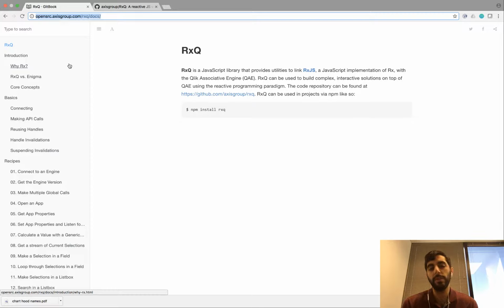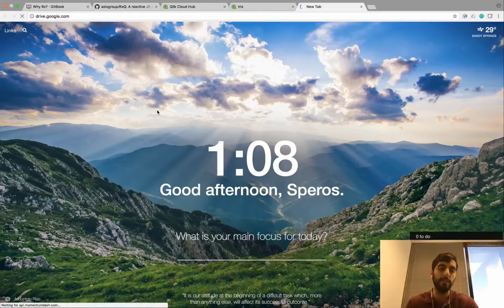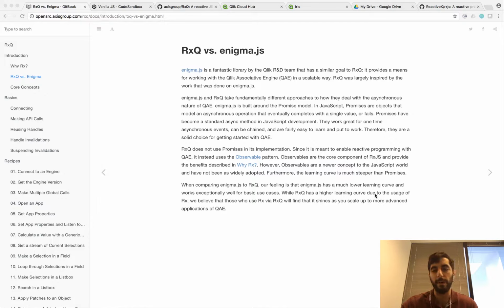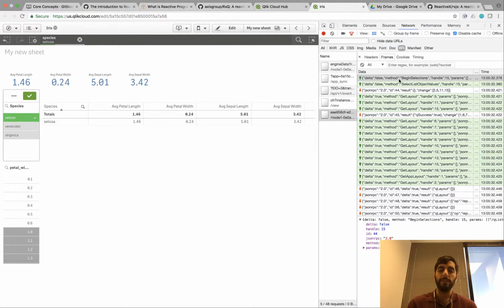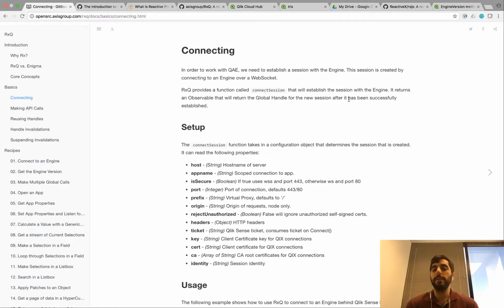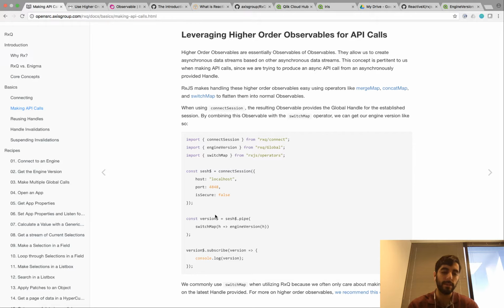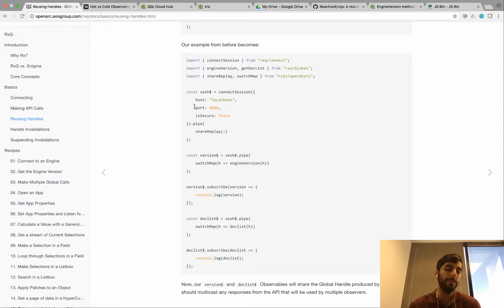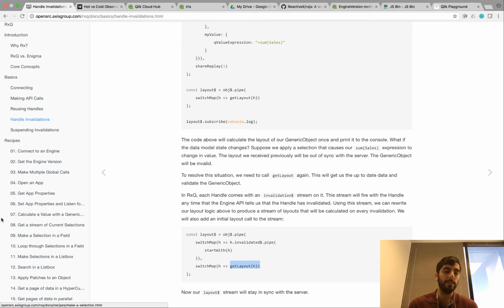RxQ Recipes Explained, Pt 1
Part 1 of the RxQ Recipes Explained Series.

I walkthrough the RxQ documentation to explain what it is, how it works, and some basics on how to use it.